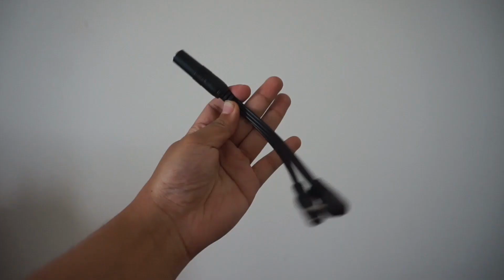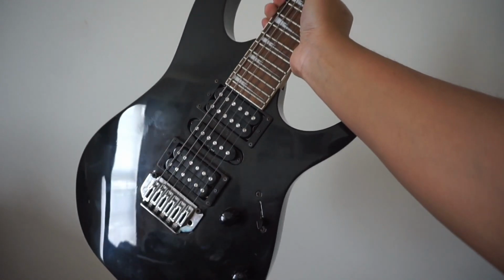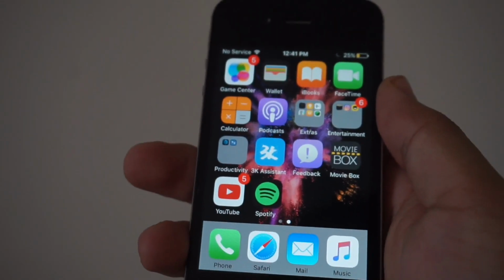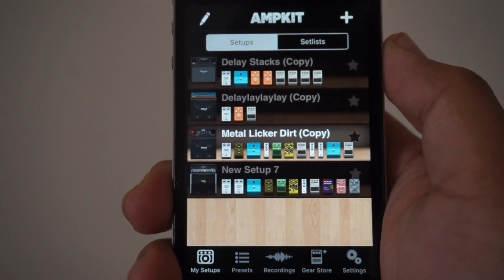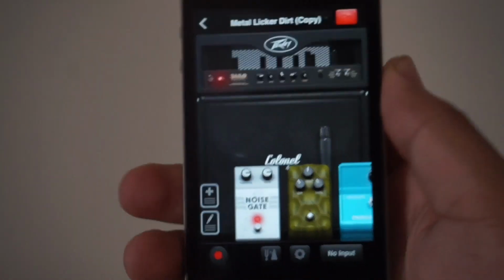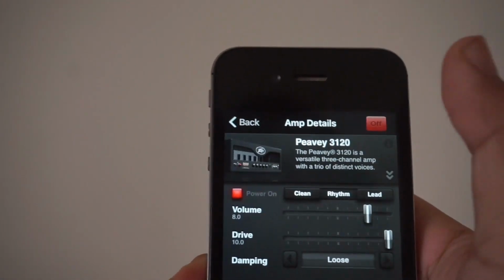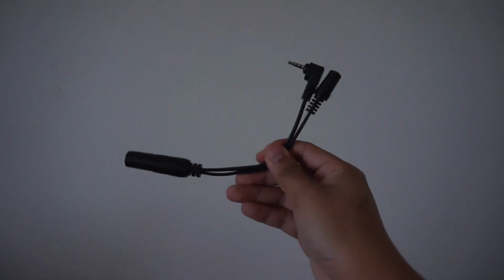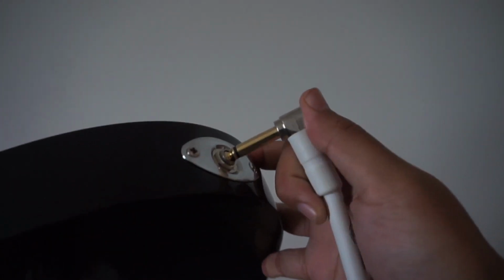💛 How To Record Your Guitar Audio From Your Phone ** CHEAPEST WAY POSSIBLE **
💛 Learn how to record your guitar audio from your phone in THE CHEAPEST WAY POSSIBLE!
Simple musicians get ready for an epic and simple tutorial of how you can get pro audio of your guitar recorded from your phone...

💛 FOLLOW MY OTAKU MEDIA!

💛 (All Videos and Thumbnails edited by myself.)